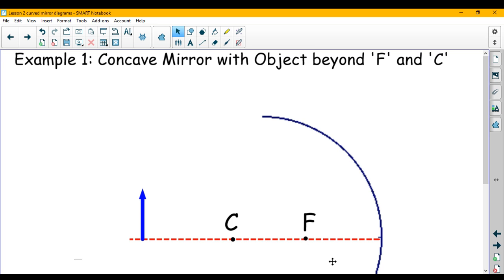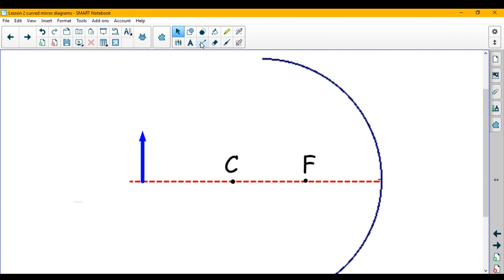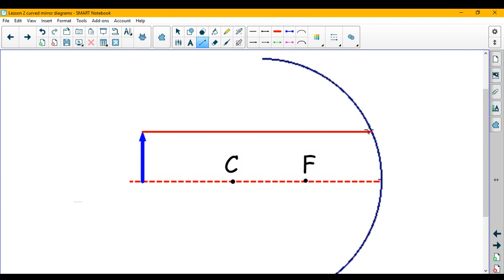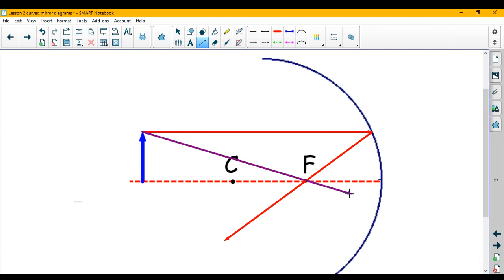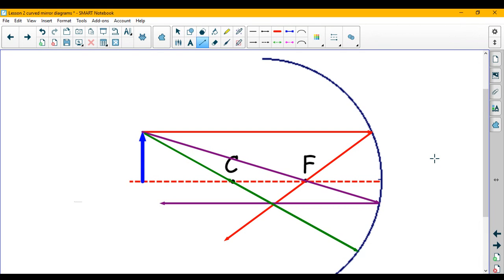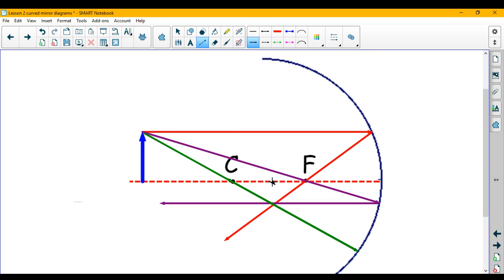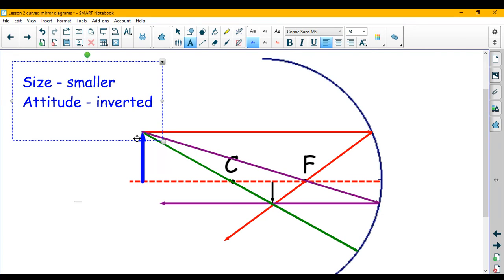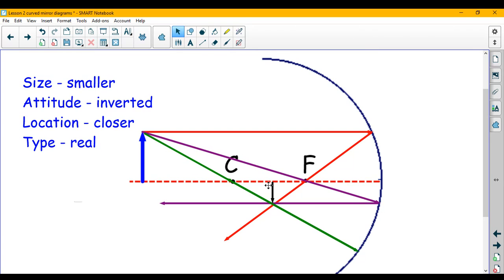Concave mirror diagram example 1 beyond C